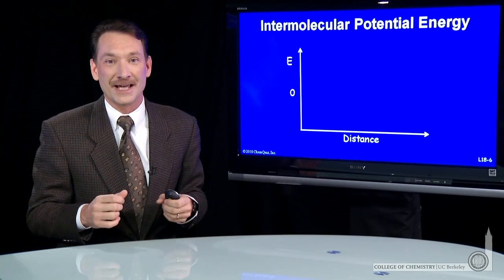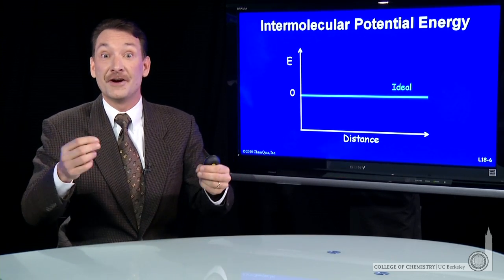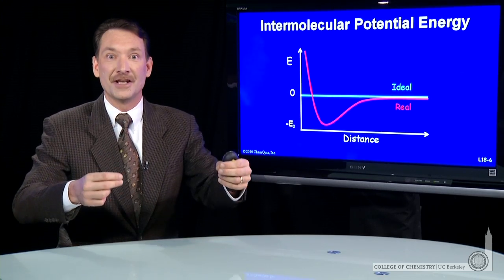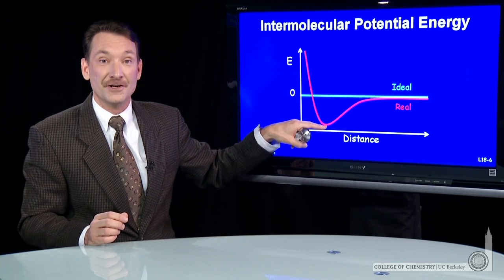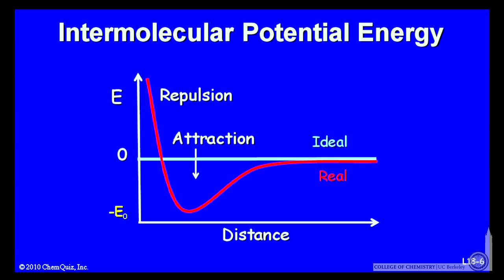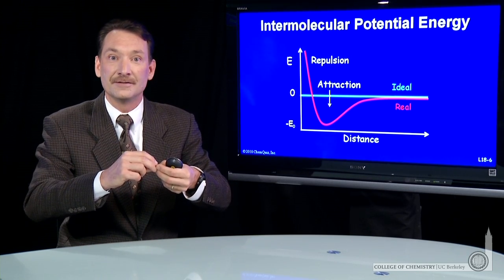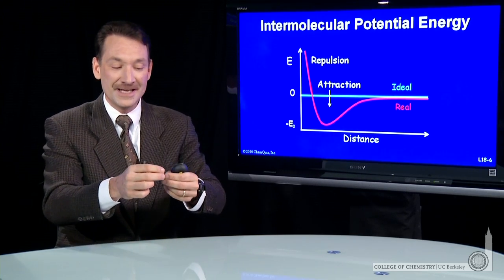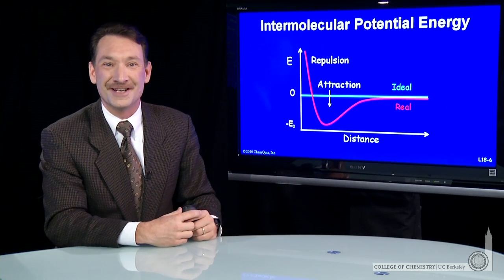Intermolecular Potential Energy